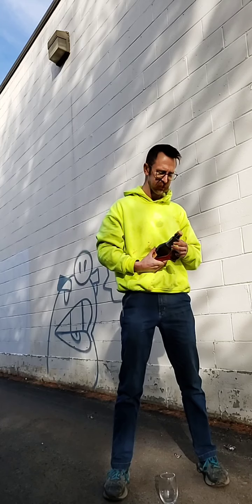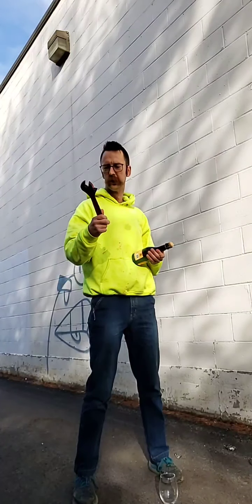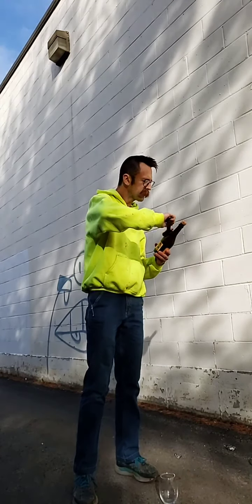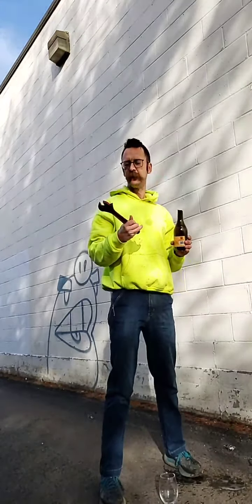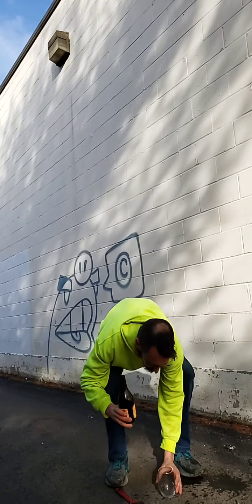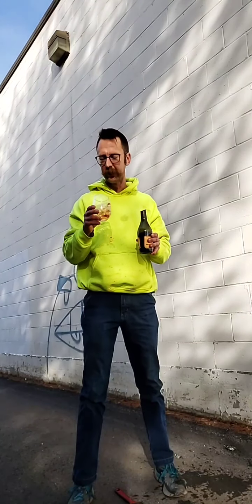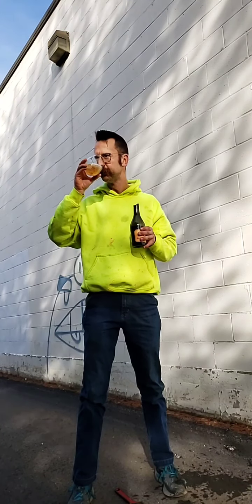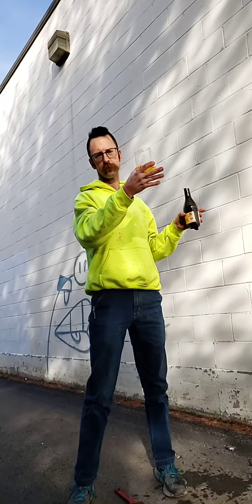How to Sabre Billecart Champagne with a wrench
Actually, as you can see in the video, this worked so smoothly!  Also, Billecart makes amazing elegant complex Champagne.  They're very unusual in that they ferment at extreme low temperatures and then chill for weeks to preserve all the delicate aromatics of Pinot Meunier.